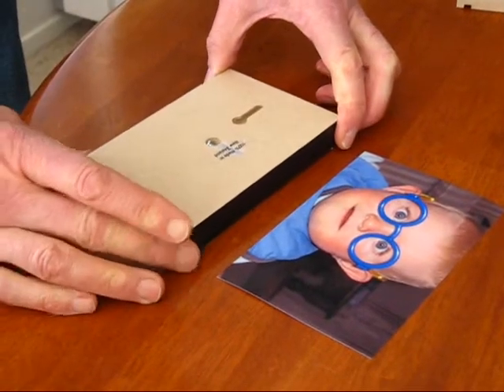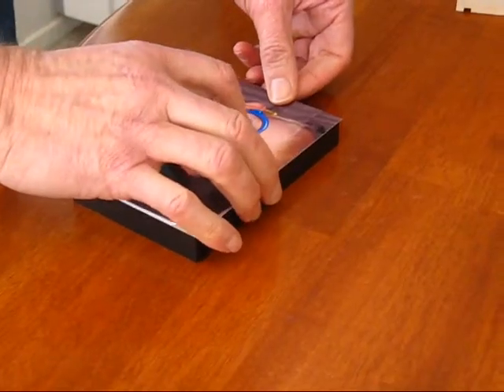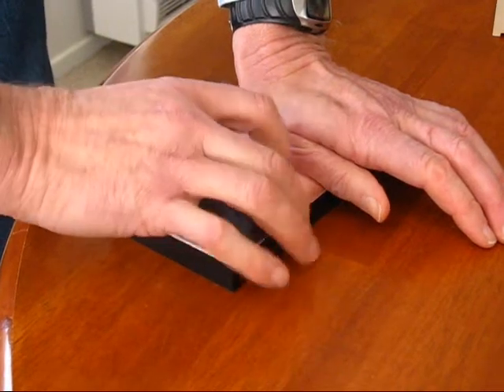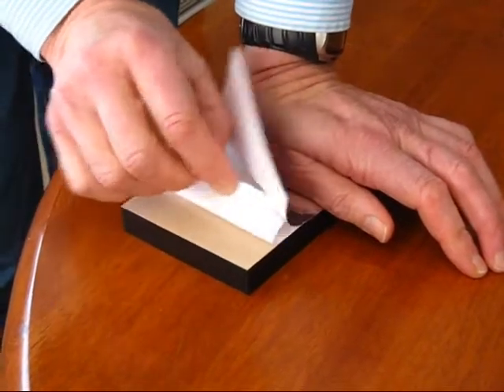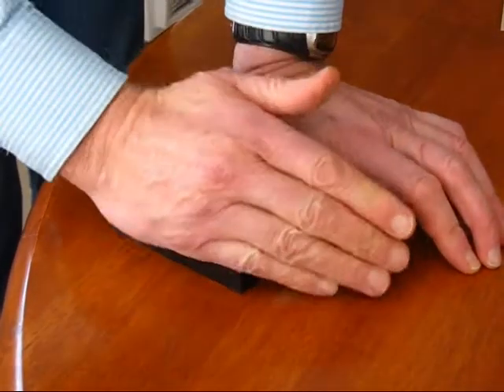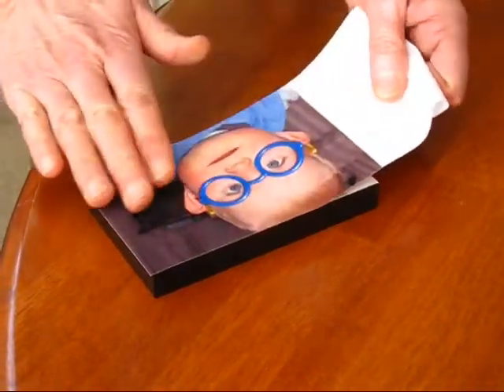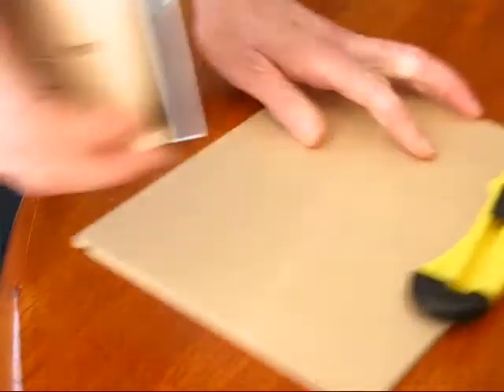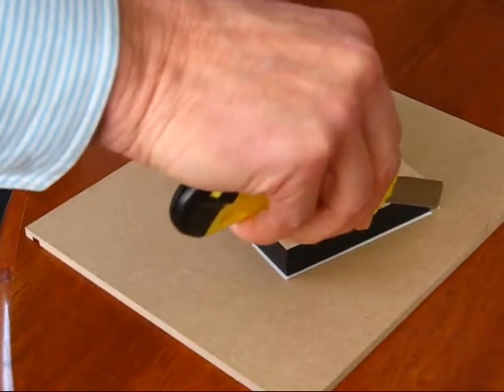Mounting a photo on a photoblock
Here is a quick guide on how to mount a photo to a photoblock without bubbles.